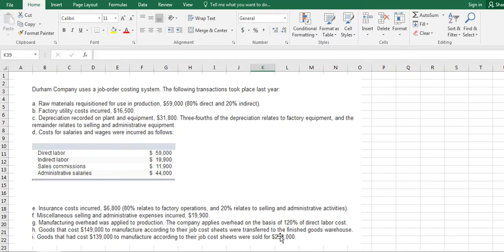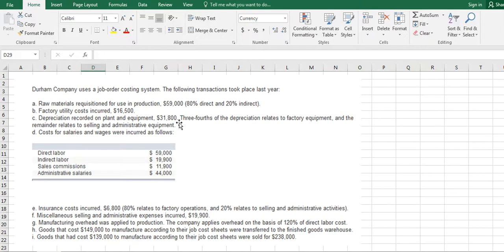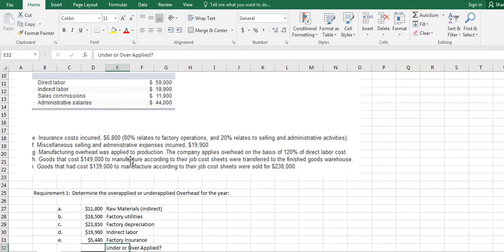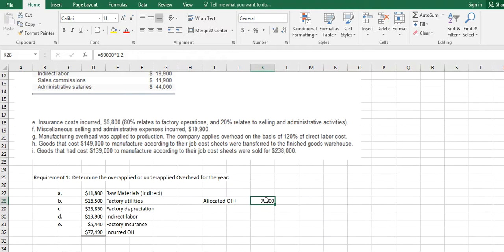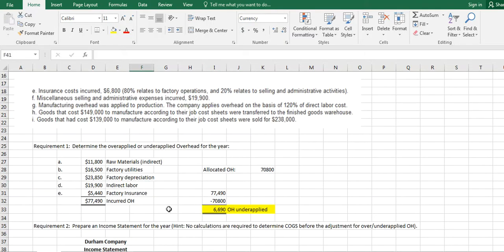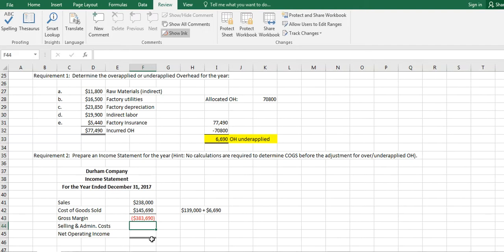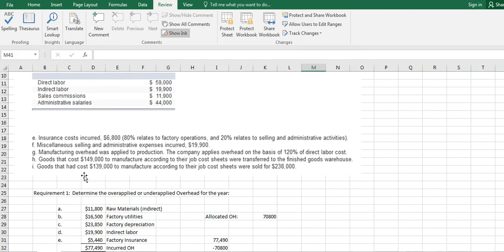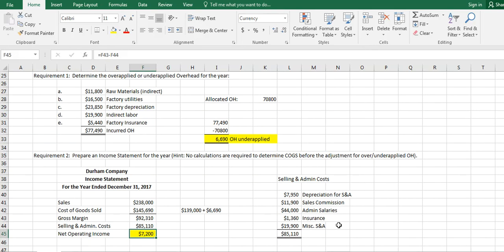WCU ACCT 252 Ch 4 Example 1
This is an example from Chapter 4, part 1 of your homework.